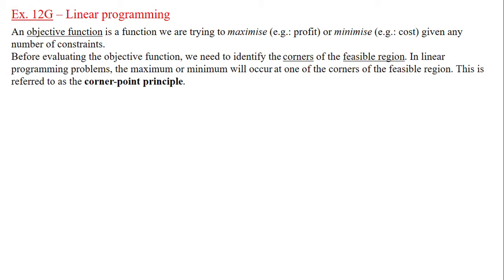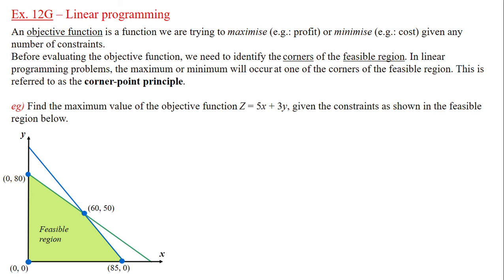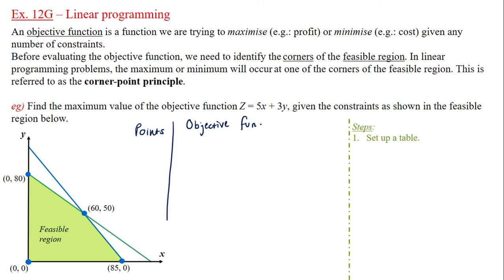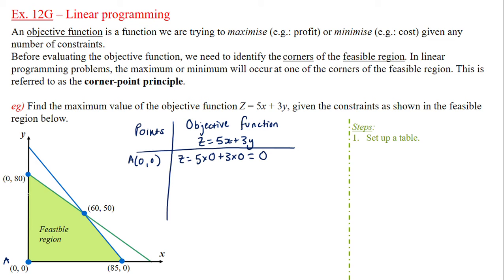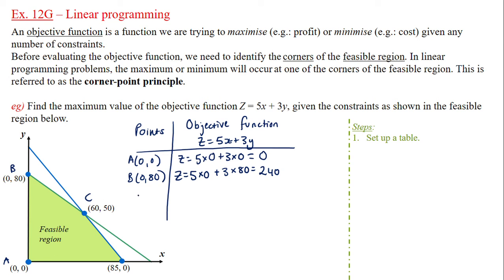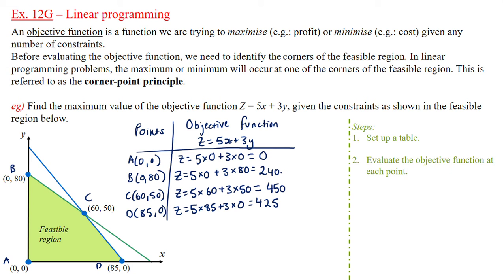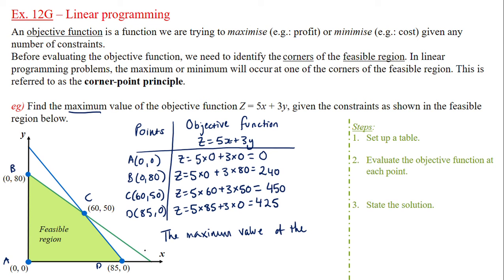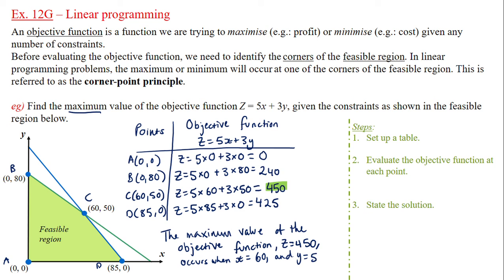Ex 12G – Linear programming